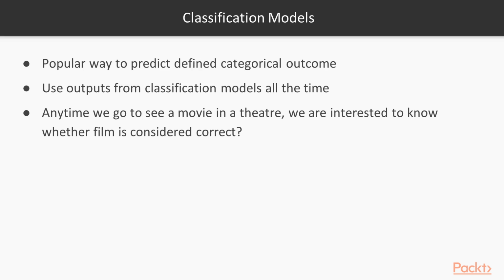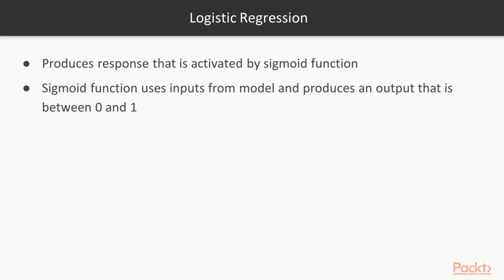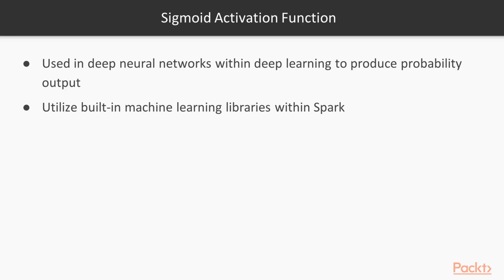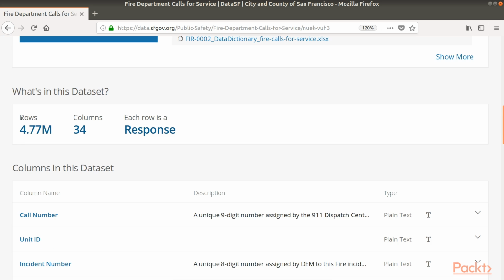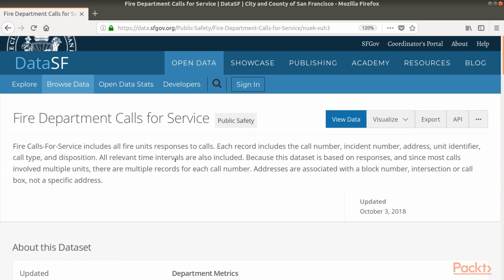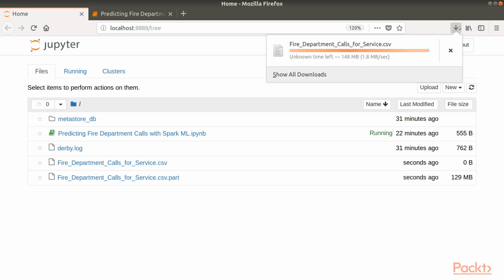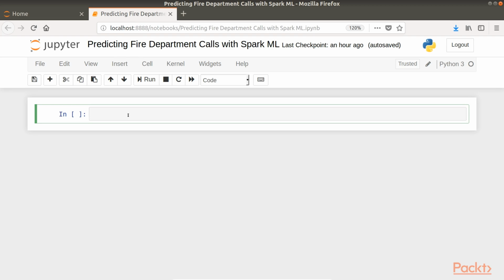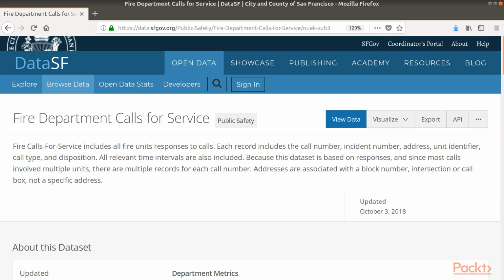Apache Spark Deep Learning Recipes: Downloading San Francisco Fire Department | packtpub.com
This video tutorial has been taken from Apache Spark Deep Learning Recipes. You can learn more and buy the full video course